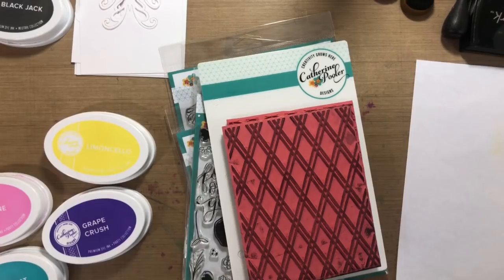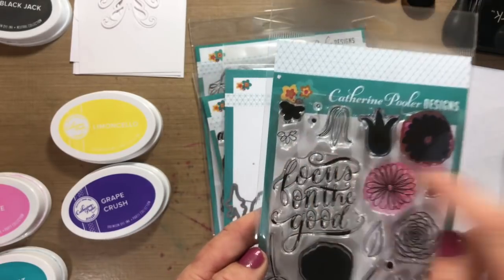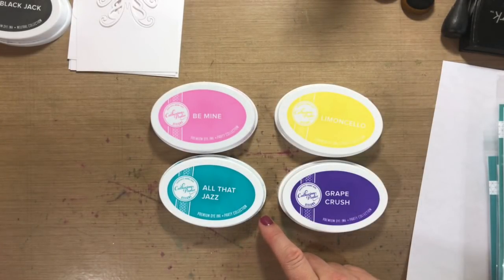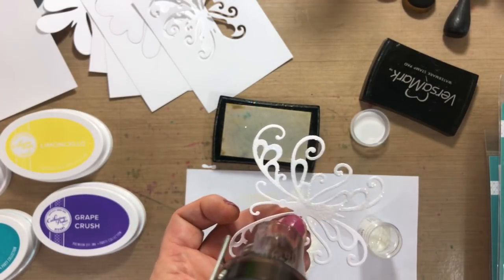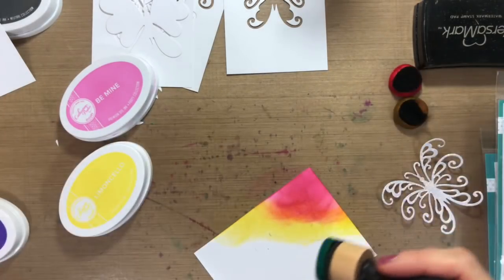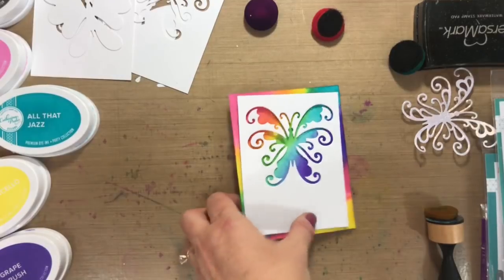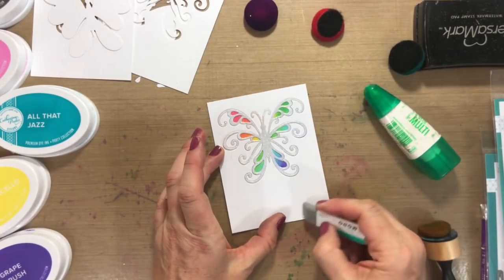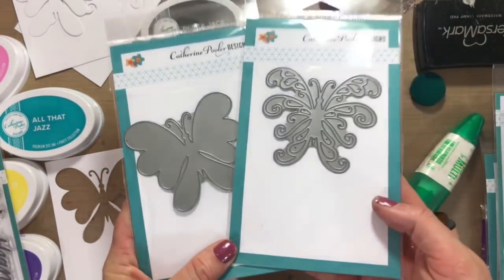Live Stream New Product Release Review and an Embossed and Ink Blended Butterfly Card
Meet our two new ink colors, Grape Crush and Limoncello which are part of our Carnivale Collection.
to grab our Color Combo Download and join our newsletter list.